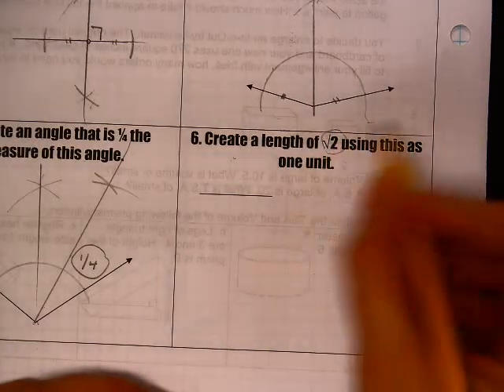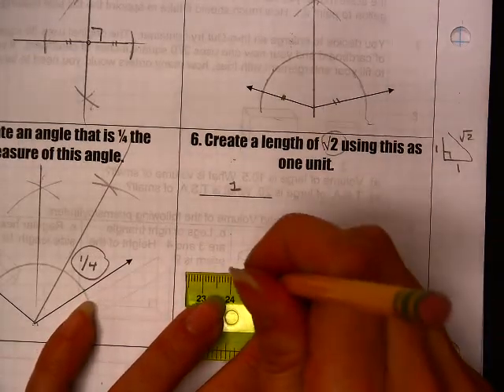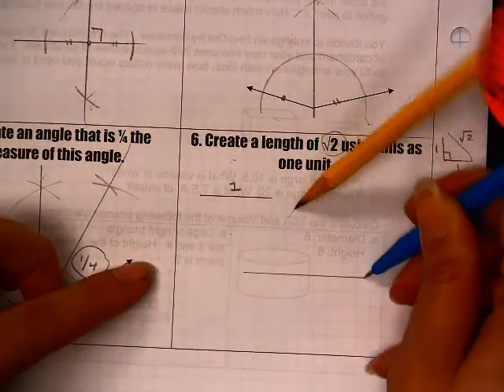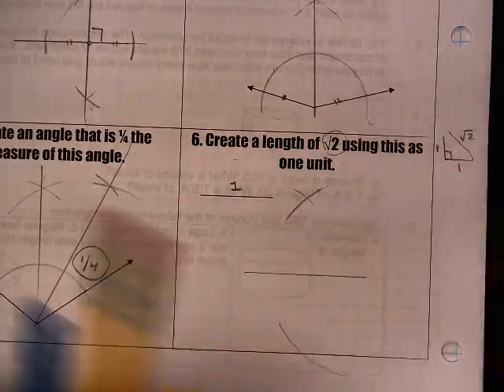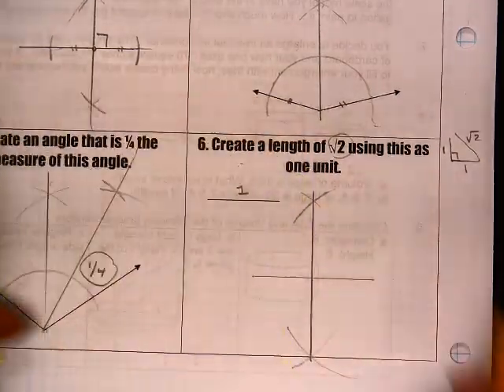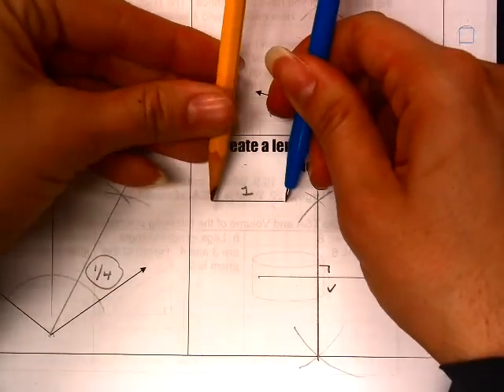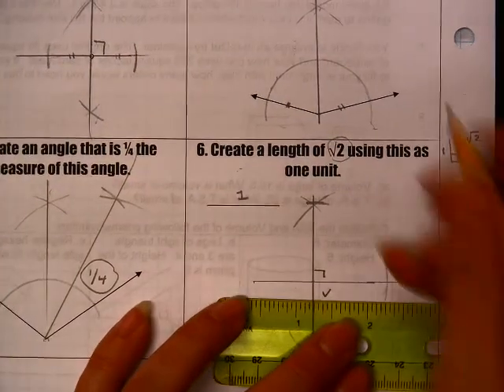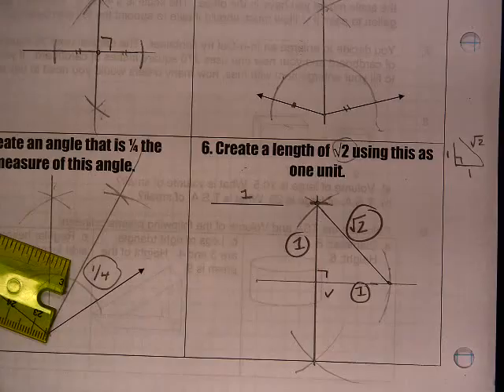Construction Part 1 #6